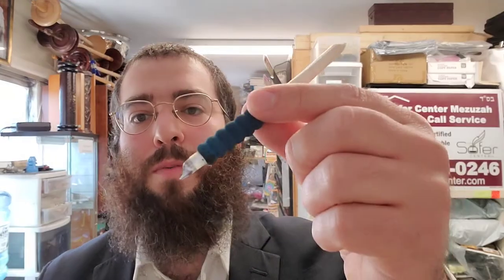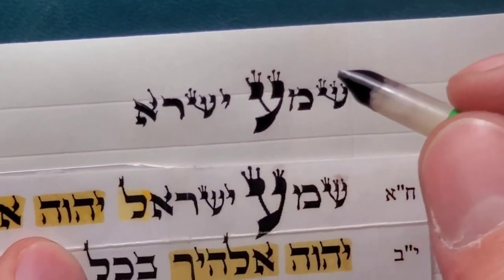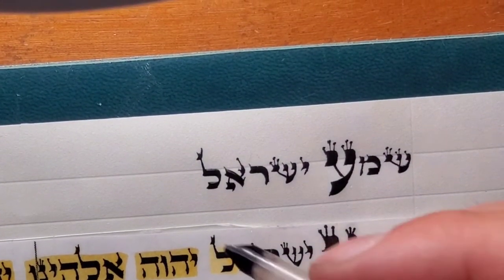Writing a Mezuzah at the Sofer Center. How a Mezuzah is written. How to make / write a Mezuzah.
Go behind the scenes at the Sofer Center and see one of our Master Sofrim writing a Mezuzah.

Do you need a Mezuzah for your home?

We have a selection of nice Mezuzahs on our website see the